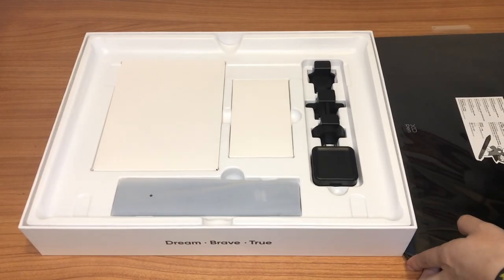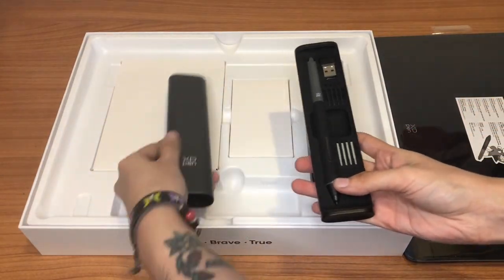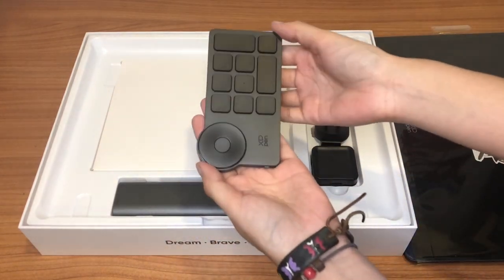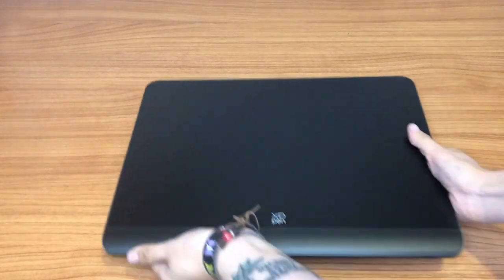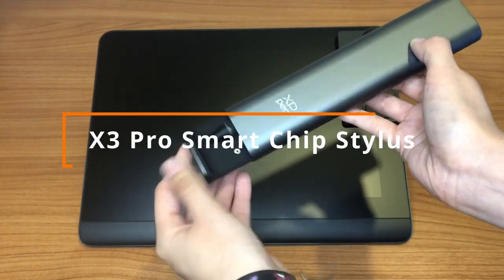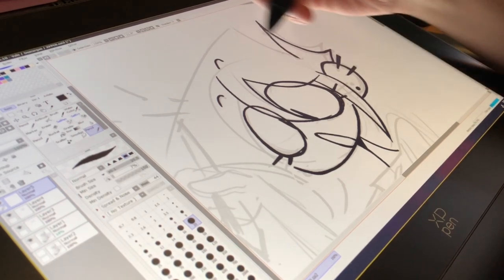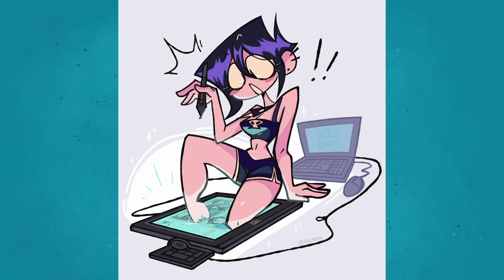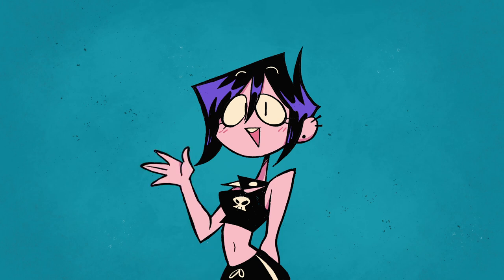【XP-PEN】ARTIST PRO 14 (GEN 2) REVIEW + SPEEDPAINT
•(FREE) Cute Lo-fi Type Beat - "Darling"